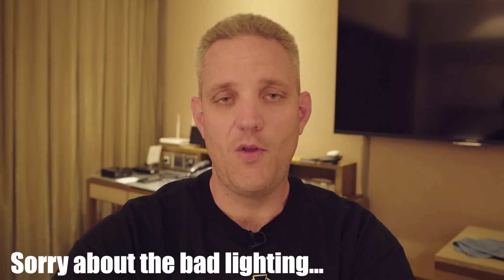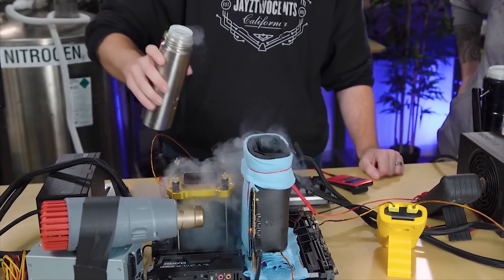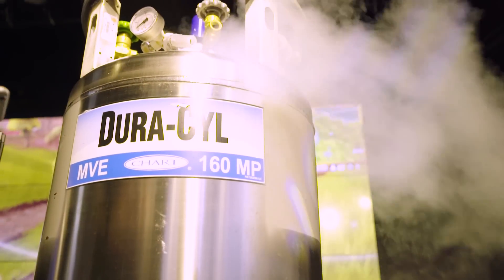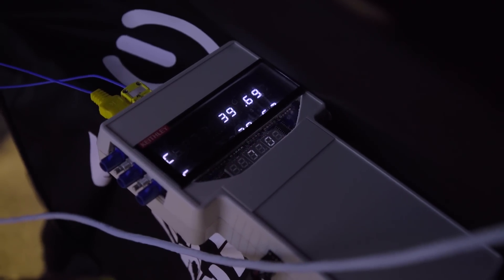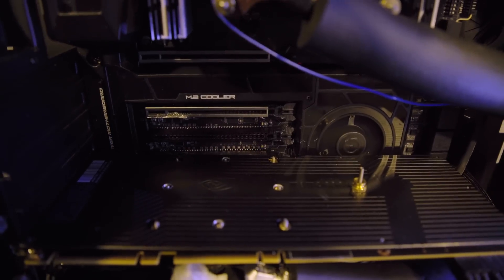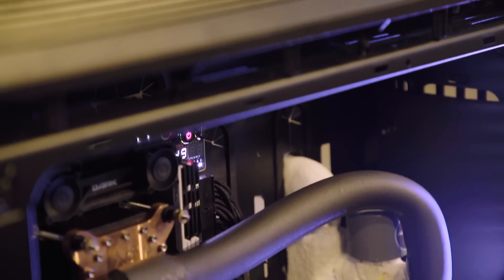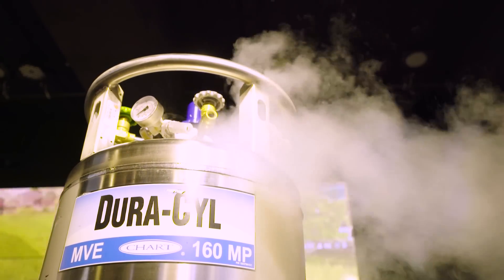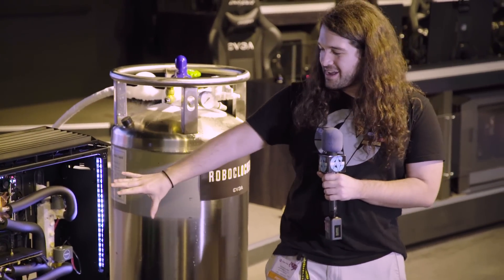Liquid Nitrogen in a CLOSED LOOP!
What happens when world famous overclocker KINGPIN wants a more efficient way of overclocking with LN2? He makes a hybrid closed loop LN2 cooling system!

About JayzTwoCents